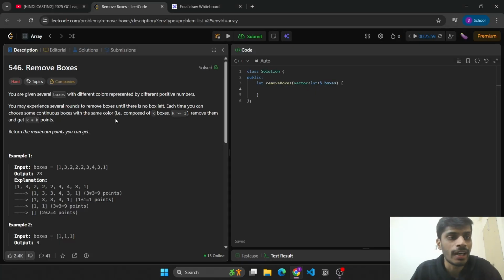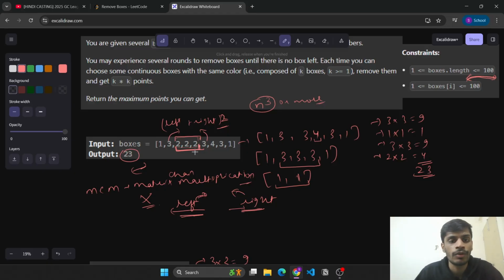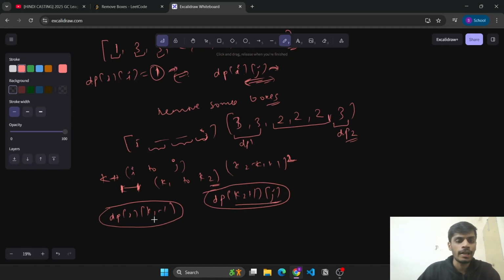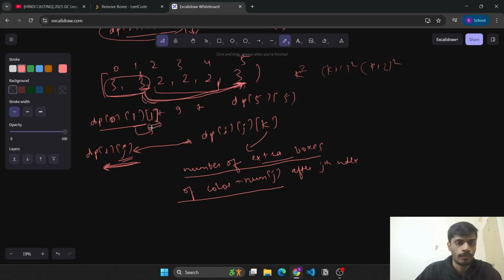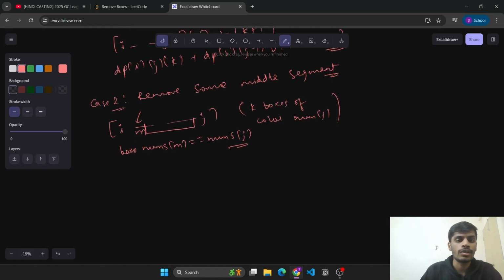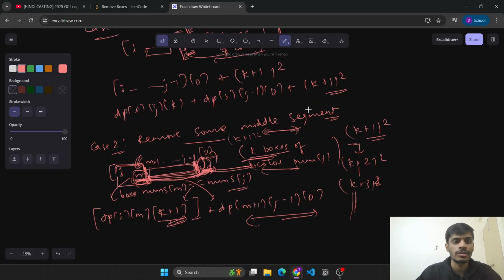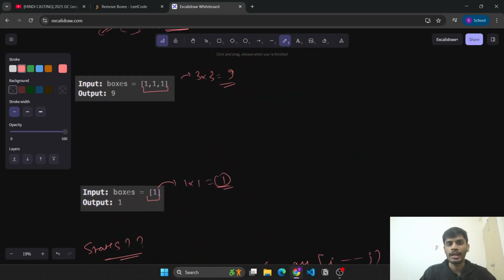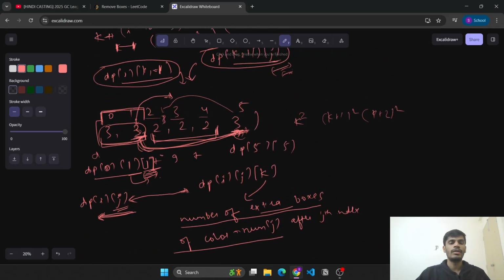LEETCODE 546: Remove Boxes | Dynamic Programming with State Optimization Explained Clearly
Question Link: @s/remove-boxes/

In this video, we cover the complete intuition behind LeetCode 546: Remove Boxes, one of the most challenging Dynamic Programming problems on LeetCode. The goal is to remove groups of same-colored boxes to maximize the total score. Larger groups give more points, so choosing the right order is crucial.

You will learn:

✔ Why a simple greedy approach fails

✔ The DP state formula: using index ranges and count of same-color boxes

✔ How to combine non-adjacent matching boxes for extra score

✔ A clear dry run to visualize the transitions

✔ Optimal O(n³) DP approach used in interviews for advanced DP topics

✔ Important insights for handling grouped decisions in DP

This explanation is designed to help you confidently solve one of the toughest DP problems and understand the reasoning step by step.